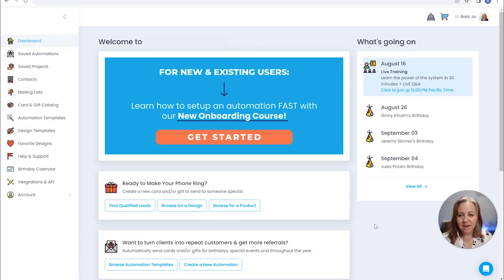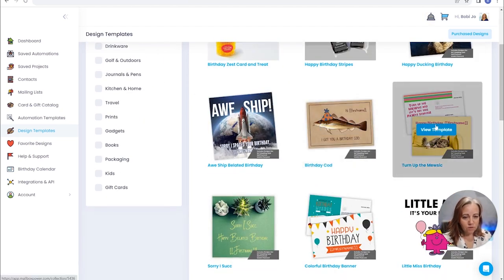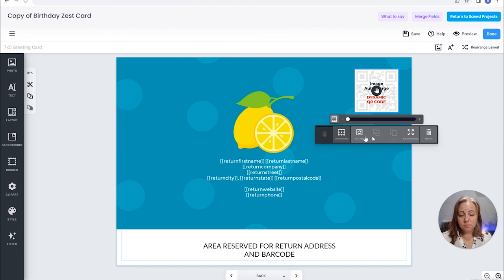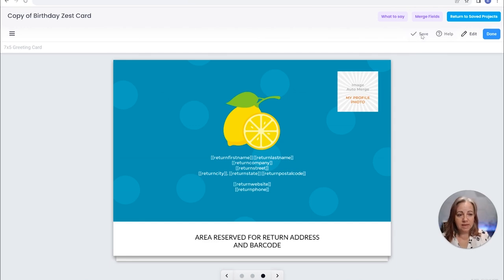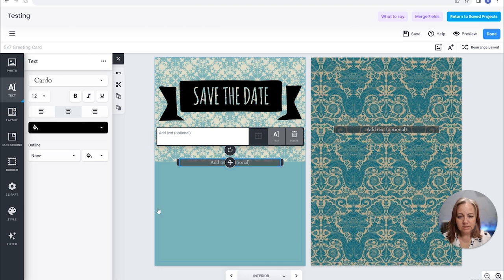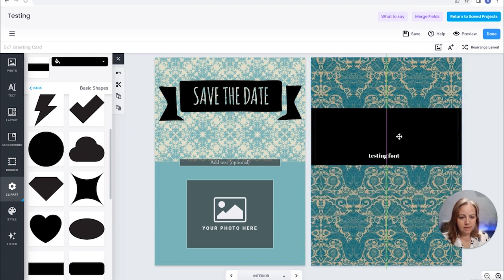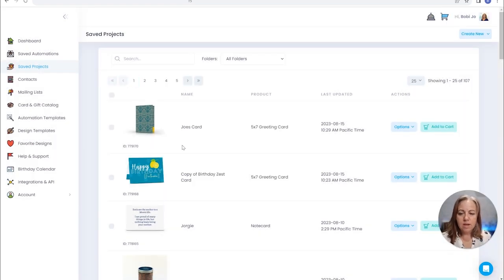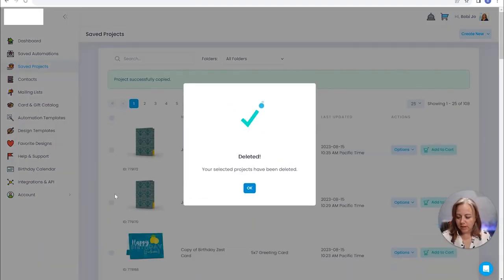Explore the Mailbox Engine Card & Gift Catalog | Personalize Your Direct Mail Marketing with Ease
Discover how to elevate your direct mail marketing campaigns with the Mailbox Engine Card & Gift Catalog! This tutorial walks you through our wide selection of customizable cards, gifts, and templates that make connecting with your clients effortless and impactful.

In this video, learn how to:
✅ Navigate the Card & Gift Catalog to find the perfect items for any occasion.
✅ Use pre-designed templates for thank-you cards, birthday greetings, and more.
✅ Customize cards with dynamic merge fields for personalized recipient details.
✅ Create your own unique designs with our powerful editor tools.
✅ Duplicate and adapt designs for specific recipients or campaigns.

Perfect for small business owners, real estate agents, and anyone who wants to stand out with professional, personalized direct mail.

Looking to increase sales and streamline your sales, marketing, and advertising efforts? Sales Liftoff, Ad Liftoff, and Mailbox Engine are here to help!

🚀 Sales Liftoff: The ultimate sales and marketing enablement platform featuring a powerful CRM, omnichannel communication tools, automation workflows, and more. Simplify your sales process and close more deals today!

📈 Ad Liftoff: Take your advertising to the next level! Our AI-driven tools help businesses create, launch, and optimize high-converting ad campaigns across multiple platforms with ease.

📬 Mailbox Engine: The go-to direct mail solution for real estate agents and businesses. Automate client retention, gain more listings, and stay top-of-mind with personalized gifting and direct mail campaigns.

📢 Ready to streamline your efforts and grow your business?